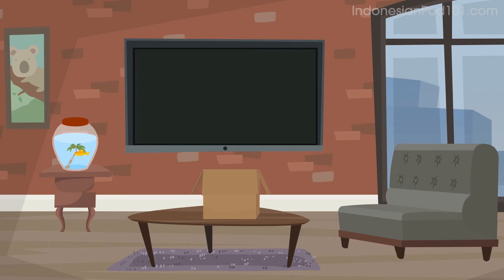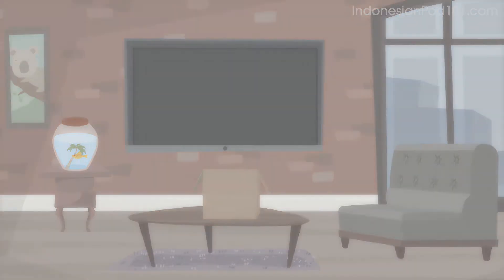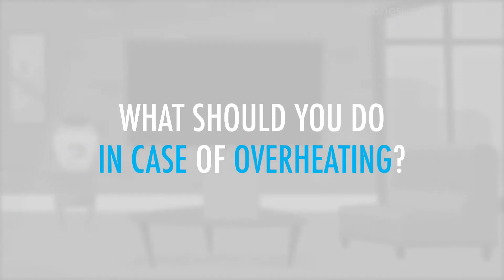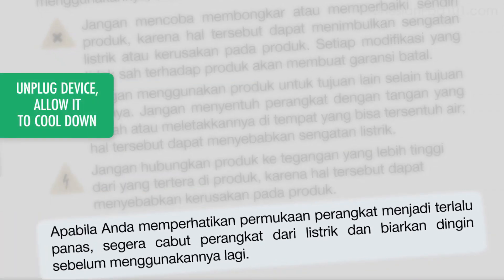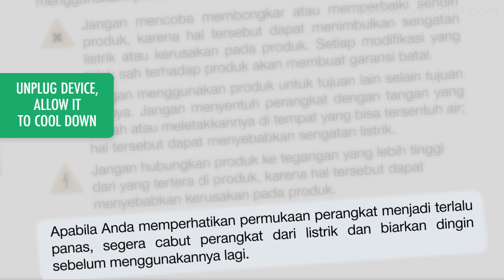Indonesian Advanced Reading Practice - Buying Electronics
Want to learn to speak even more Indonesian the fast, fun and easy way? Then sign up for your free lifetime account right now,

Step 3: Start learning Indonesian the fast, fun and easy way!

Save 20% on FULL Access to IndonesianPod101 with your YOUTUBE coupon for All subscriptions